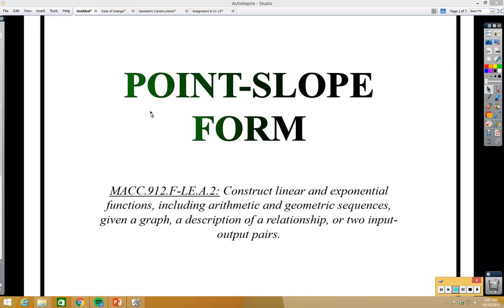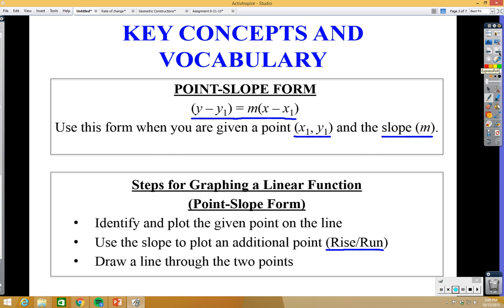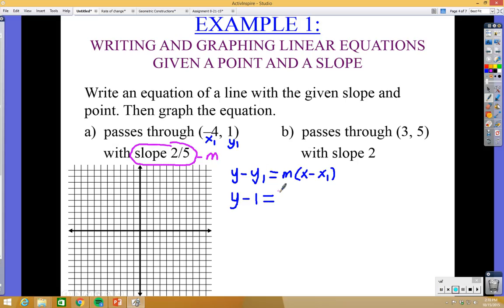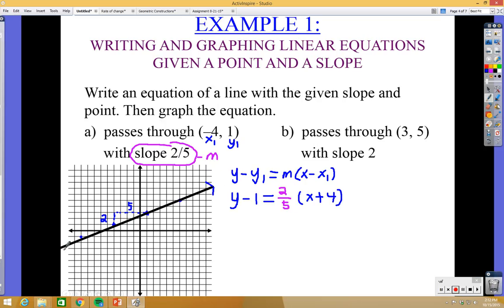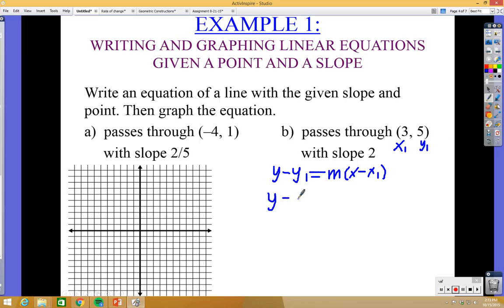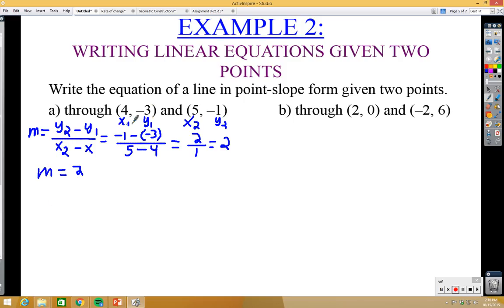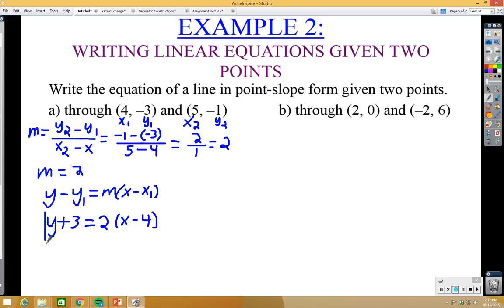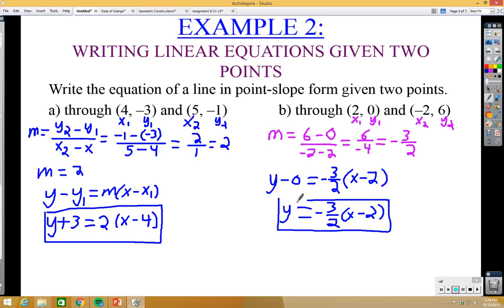Point Slope Form